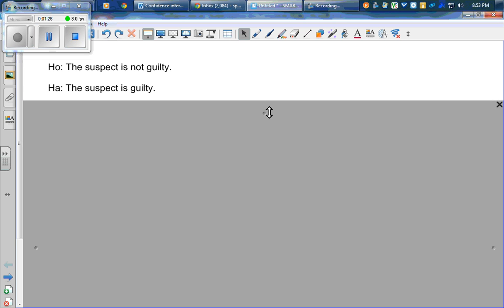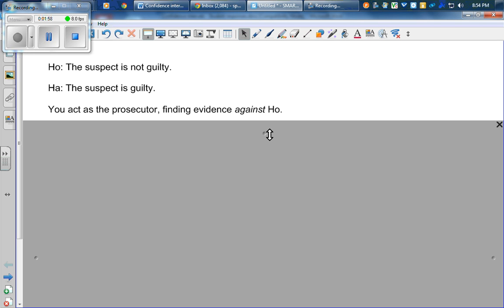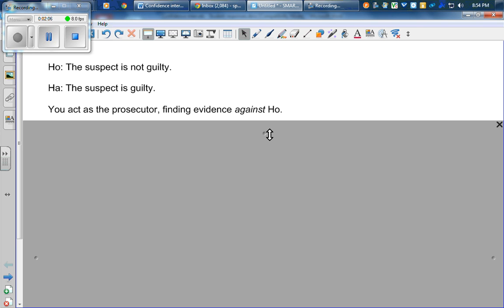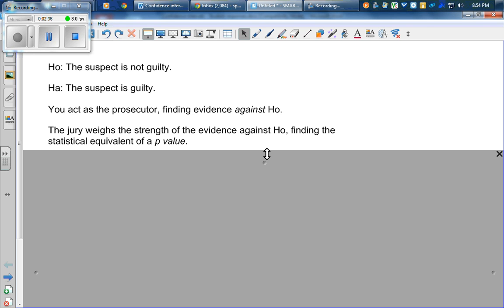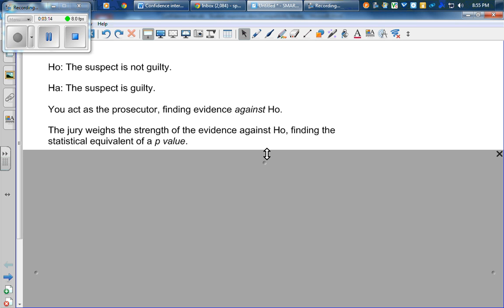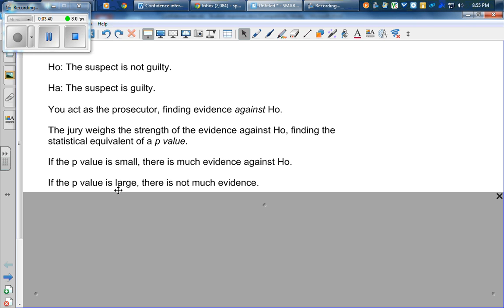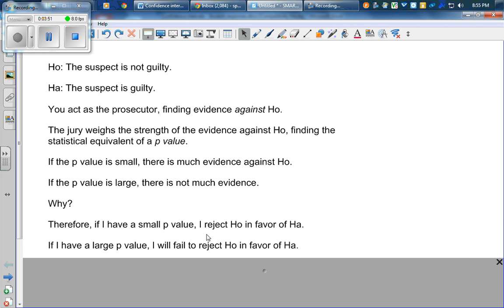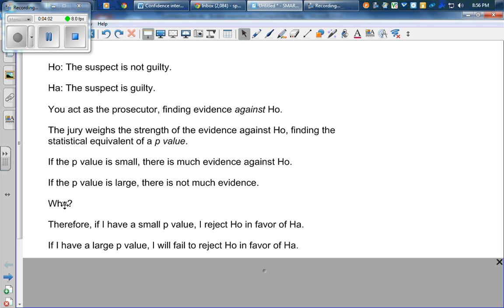Introduction to tests of significance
Introduction to tests of significance, using a criminal lawsuit as an example.  Introduces Ho and Ha, p values, and decisions on rejecting Ho.